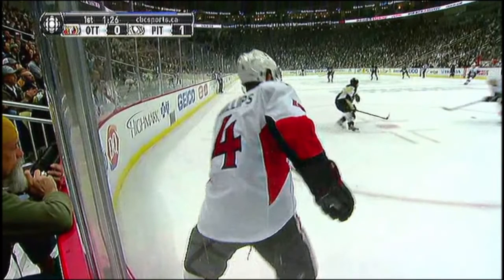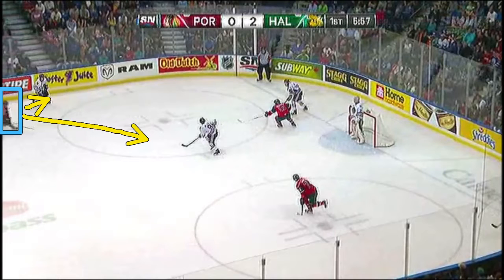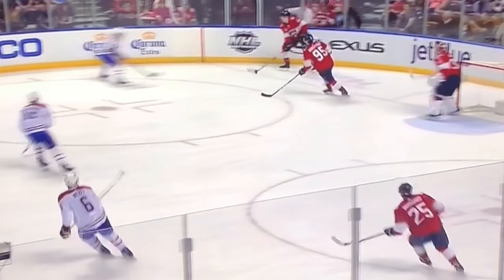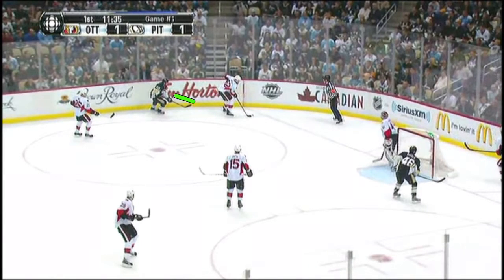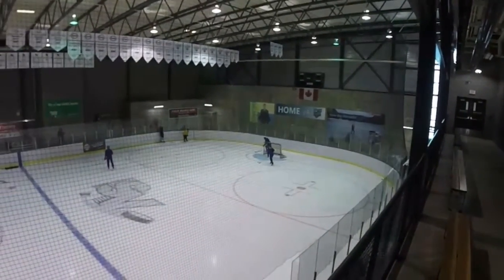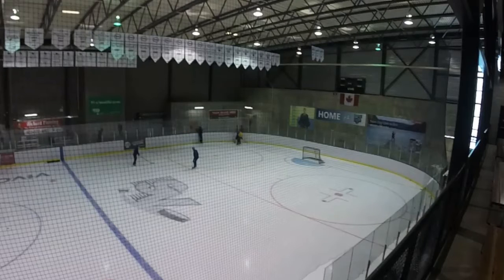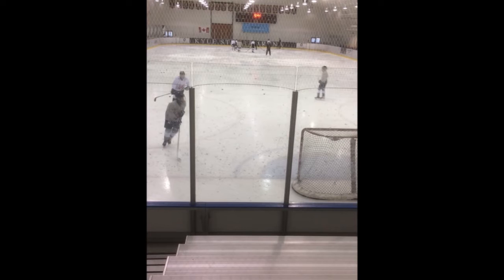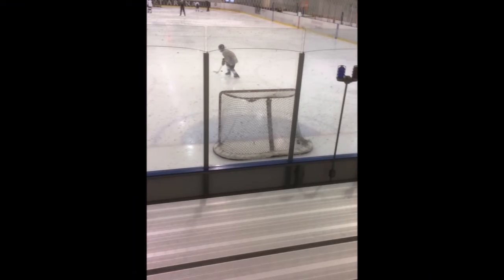Breakout - Up the Middle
Some examples and discussion about breaking out up the middle of the ice, some coaches are hesitant to implement this concept due to the risks involved. Through deliberate drills most coaches can implement this into their team game and help their players add an important tool into the toolbox!